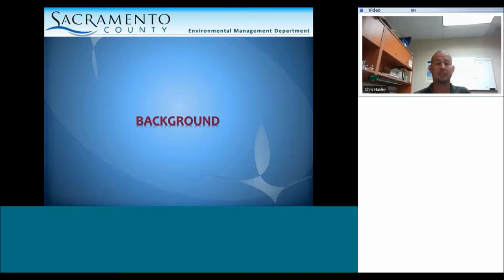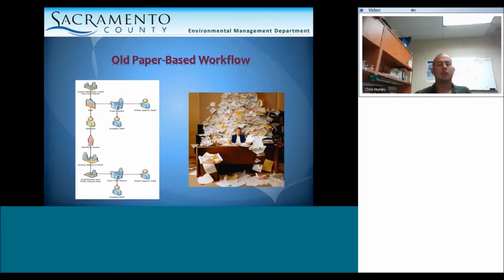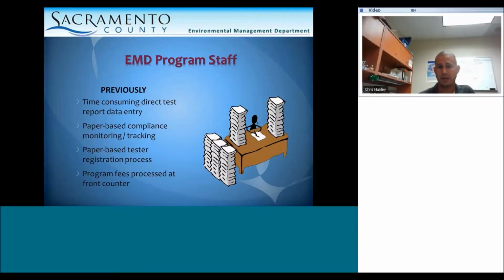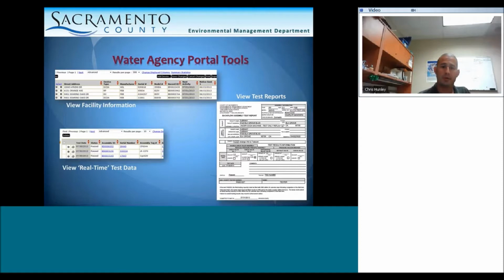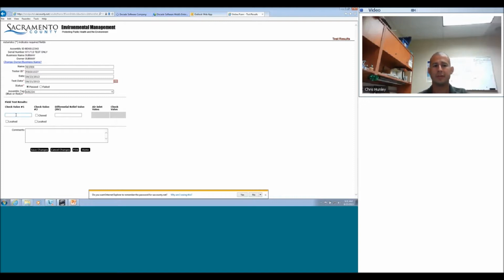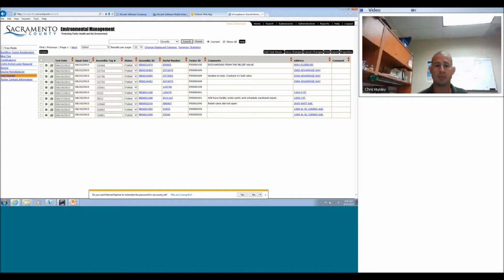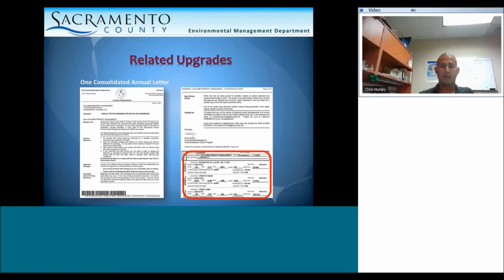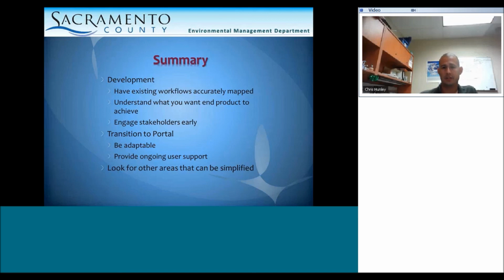CCDEH Data Summit Session - Sacramento Cross-Connection Control Program Web Portal - August 15, 2013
Session Information: Sacramento County Environmental Management Department's Innovative Electronic Cross-Connection Control Program Web Portal -- Improving Public Health and Customer Service While Reducing Cost -- August 15, 2013

For CEU credits, make sure to complete the following survey and quiz

Speaker: Chris Hunley, Environmental Specialist III
County of Sacramento Environmental Management Department

Educational objectives and description of class: Participants will learn about Sacramento County Environmental Management Department's (EMD) new electronic cross-connection control program web portal (Portal). The presentation will review why the portal was needed, the portal development and implementation process, and parallel program efficiency upgrades that have reduced program costs. A portal demonstration will be part of the training with a focus on how different user types benefit from the online platform.

Anticipated educational outcomes for this course: Participants will learn about the development and implementation aspects of the cross-connection web portal, lessons learned in transitioning to the portal, and practical changes they can make to streamline their existing cross-connection program.

Presenter Bio: Chris Hunley is an Environmental Specialist with the Sacramento County Environmental Management Department. Currently, he administers the department's cross-connection control program on behalf of 10 public water supply agencies, and provides regulatory compliance oversight for local recycled water users. He has 12 years of experience with the County of Sacramento including working in the Water Resources, Agricultural Commissioner, and Environmental Management Departments. Chris holds a Bachelor's Degree in Biological Sciences and is a Cal-Nev AWWA certified backflow tester and cross-connection control specialist.